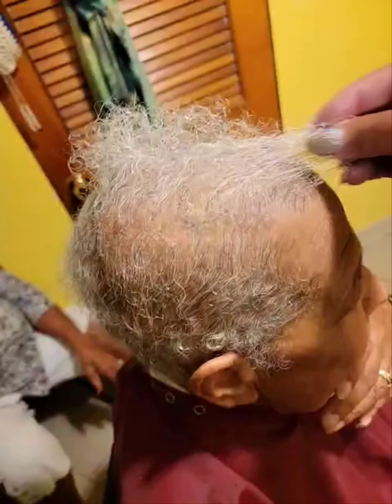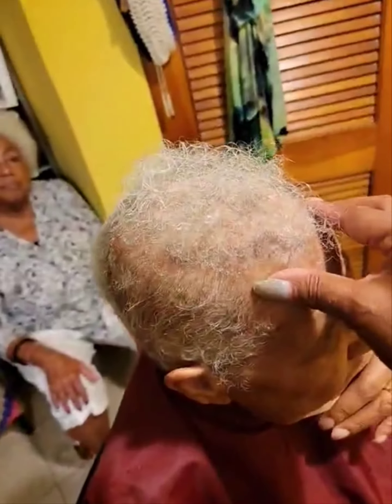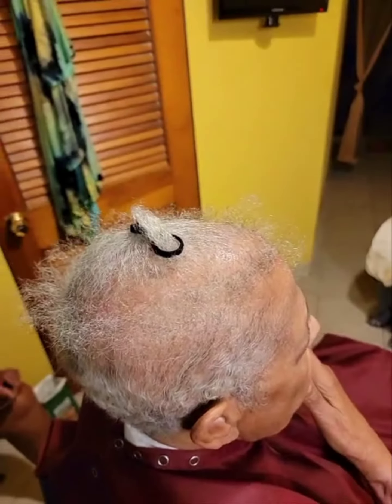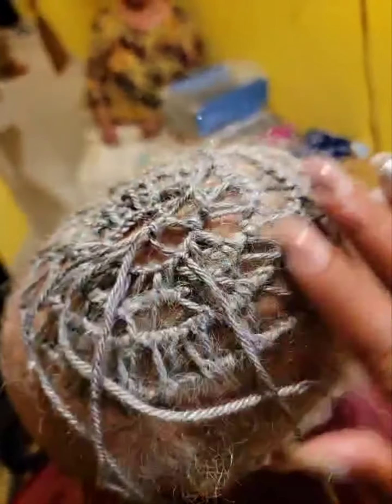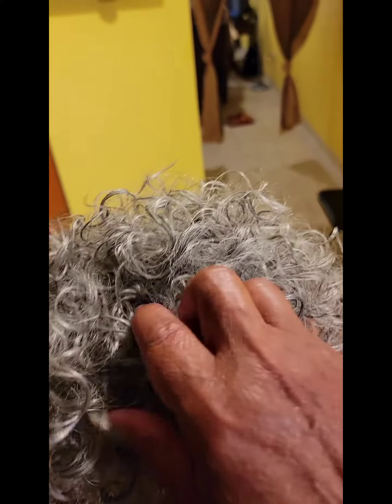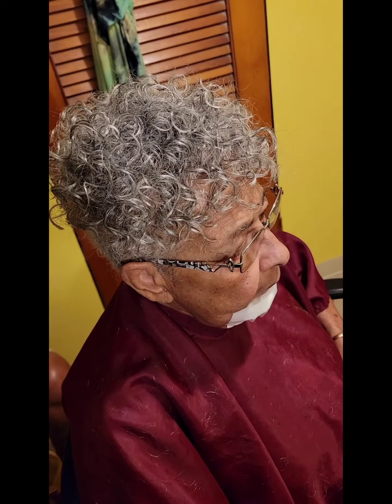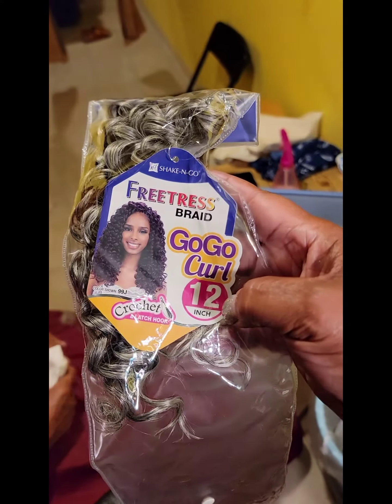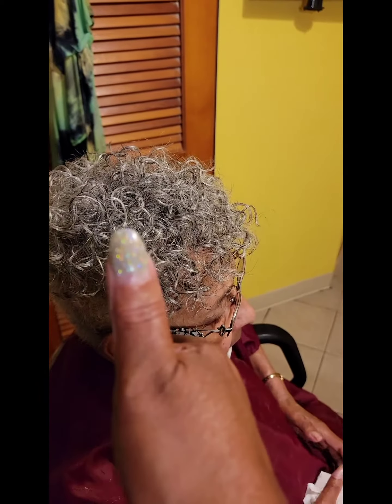Soft Skull Hair Restoration my technique.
It's been 5 years since God gifted me this this technique I have 3 consultants two in California one in Africa.  My goal now is to do training classes all across the country because this technique is awesome.